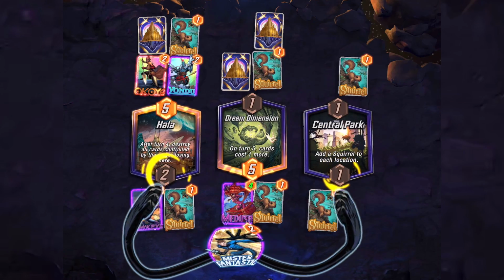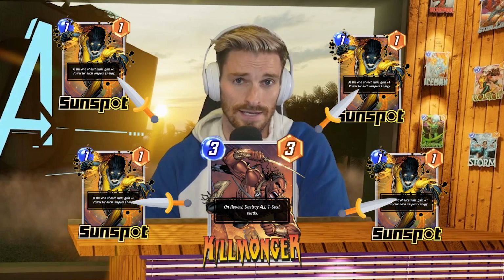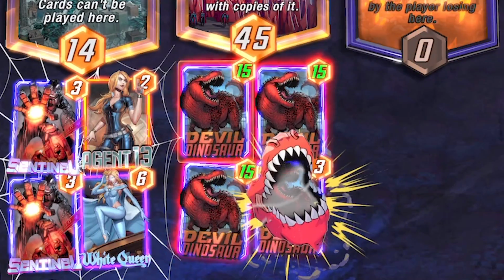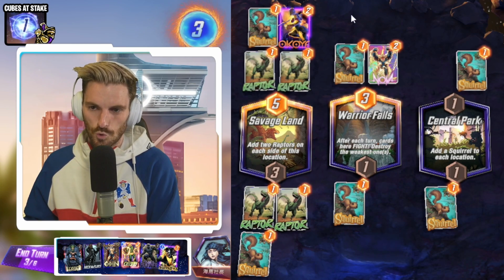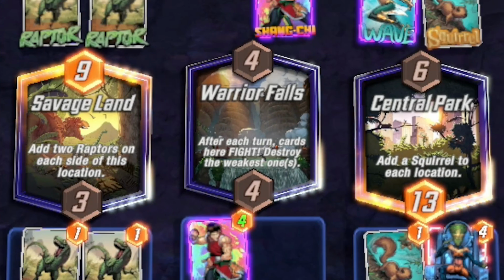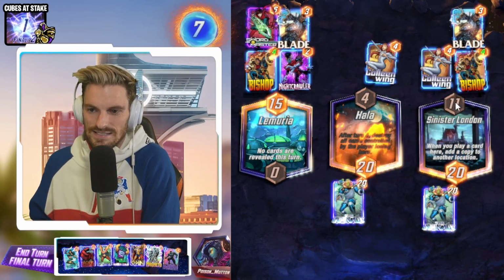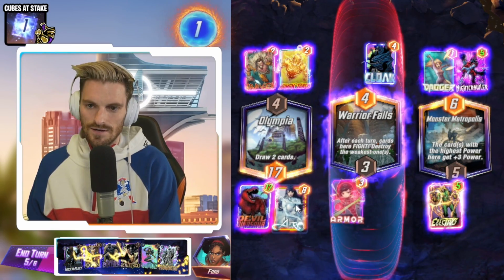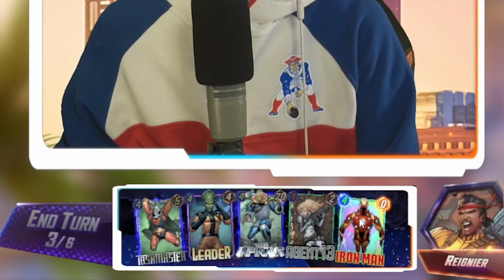Early Pool 3 Infinite Ramp Deck In-Depth Guide | HUGE POWER! | Marvel Snap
Are you ready for busted combos and HUGE plays? Welcome to the Electric Wave. A Pool 2 and Pool 3 Deck FULL of power and high dopamine plays. With this deck you are able to play 5 cost on turn 4, 5, and 6!

All Deck Codes are Pinned in the comment Section!

Graphics made available in my discord.

➡️ My Live Streams!

00:00 - Intro
00:37 - MVPs
02:28 - Essentials
03:33 - 5 & 6 Costs
07:32 - 5 & 6 Costs Optionals
08:33 - Full Decks
09:38 - Match 1 Leader Domination
14:08 - Match 2 FOUR Infinauts
17:21 - Match 3 Leader Move
22:01 - Match 4 Arnim Devil
23:54 - Outro